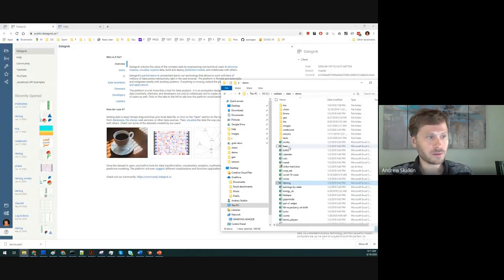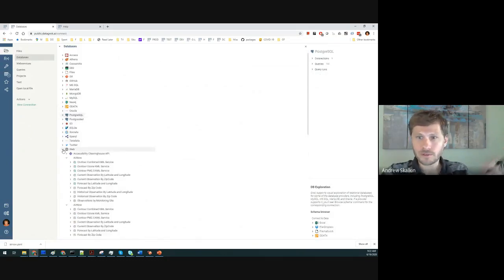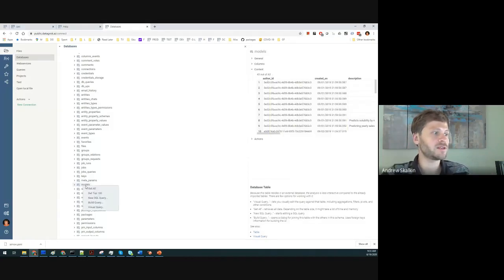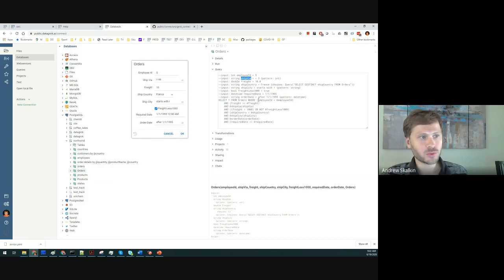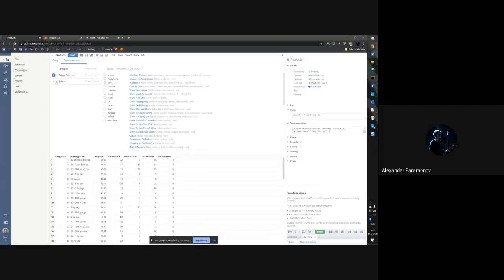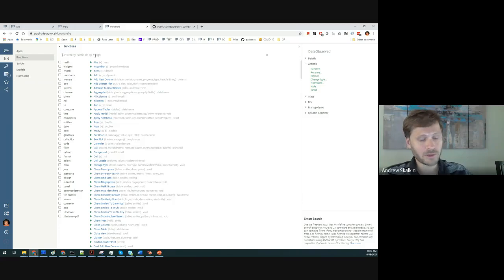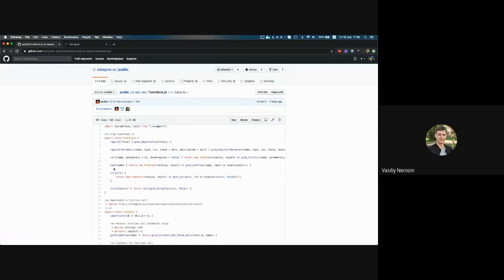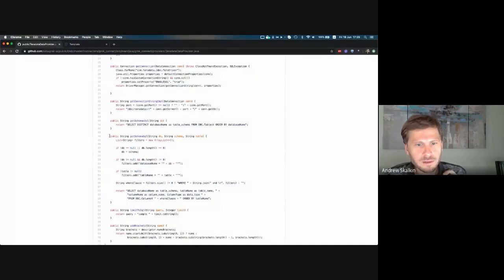User Meeting 3: Data Access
Learn about different ways to access your data via the Datagrok platform.

00:00 Introduction
05:36 Opening Local Files
06:57 File Shares
08:28 File Browsing
11:50 File Metadata
16:04 Exploring File Contents
17:28 Connecting to Databases
22:19 Visual Queries
28:08 Query Builder
30:50 Custom Aggregation Functions
33:00 Parameterized Queries
45:39 Query Transformations
52:01 OpenAPI Web Services
01:01:25 Functions & Scripts
01:06:12 Dashboards (Live Data)
01:11:50 Developers Session